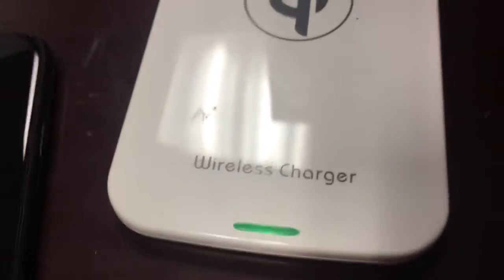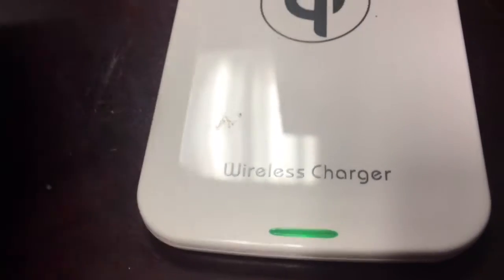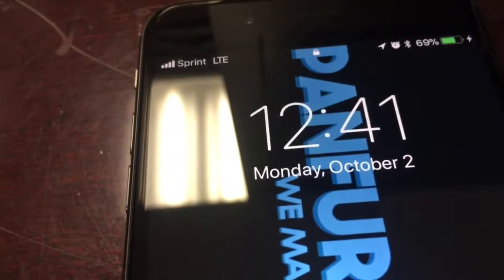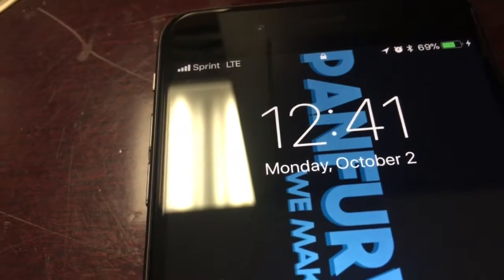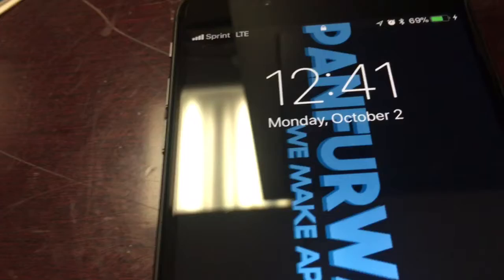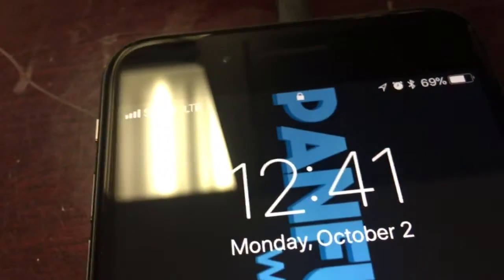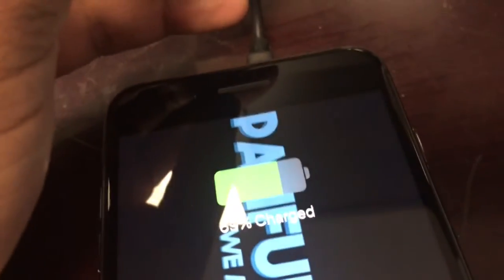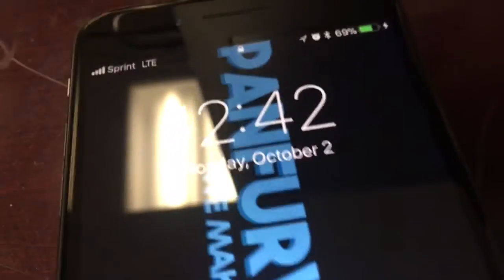Testing Qi wireless Charging on the iPhone 8 Plus